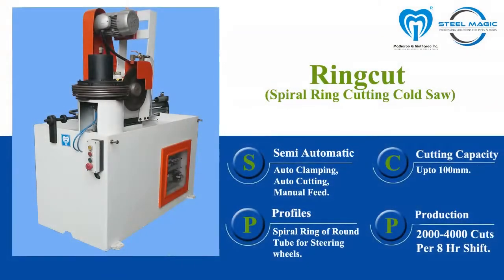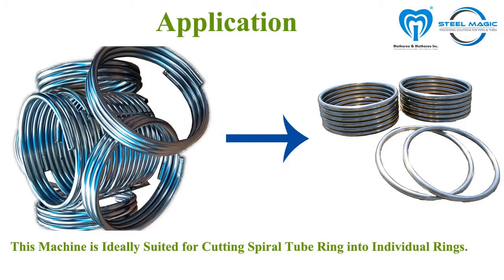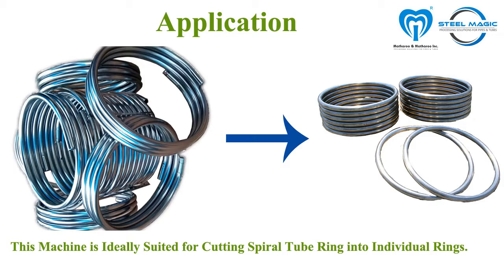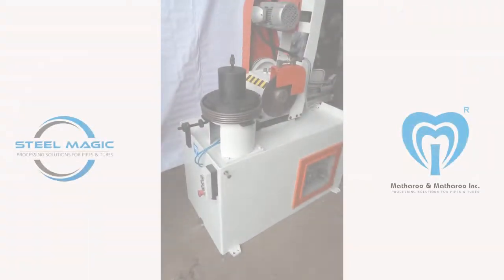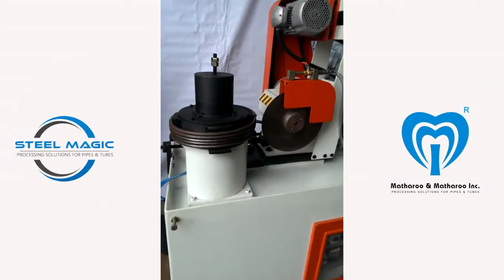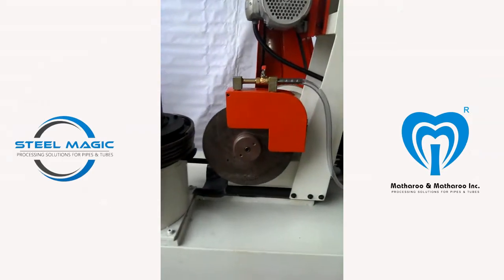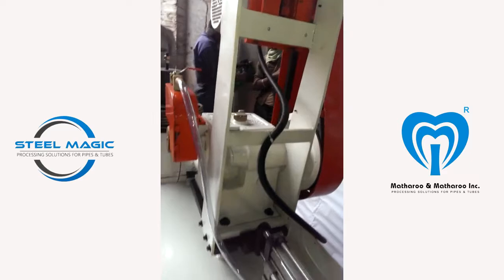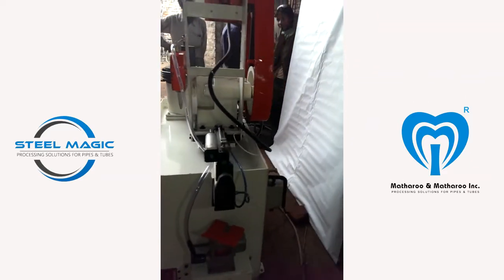Pipe Ring Cutting Machine - Ring Pipe Coiling And Coils Cutting Machine / Cold Saw / Ring Cutting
This machine is highly recommended for Automobile Steering manufacturers. A single Tube is bent to form a spiral ring and then is cut into individual steering size rings which can then be Butt welded to form a perfect sized steering.

Ringcut-1000 ACPV Circular Cold Saw is sturdy and finely designed SPM for cutting rings made from pipe and tubes. Machine also offers solution for cutting higher thickness of Pipes, Tubes and Sections. Our Heavy duty backlash free Gearbox moves on LM guides and blocks driven by Hydro-Check cylinder. The tube clamping is also pneumatic. The cutting RPMs are infinitely variable to accommodate different sizes of saw blade, tubes and sections to be cut. Special Features = Zero backlash heavy duty gear box with all alloy helical gear train. = Pneumatically operated cutting head with hydraulic check moves horizontally on linear motions guides & blocks. = Forward & Reverse travel is regulated with two regulating valves on the machine Pneumatic stopper for cutting pieces as small as 10 mm long. = Positive Clamping fixture for clean & accurate cutting. = Platform specially designed for wide range of clamping application. = Cutting head motor driven with ac drive for variable speed to accommodate variable saw blade diameter and variable tube size & thickness = Effective cooling system for longer blade life and burr free cutting. = Heavy duty chip tray with roller for easy collection & disposal. Find here Paper Tube Cutting Machine manufacturers & OEM manufacturers India Tube Cutting Machine Manufacturer in India - Matharoo & Matharoo Inc. Learn about our tube cutting machine, the Maxicut 1000 ACPV scaffolding hydraulic pipe cutting machine. fiber laser cutting machine standard features :. Maxicut 1000 ACPV is the specially designed cutting machine for cutting many pipes together at one time Matharoo tube bundle cutting machine, automatic pipe cutting, máquina cortadora de tubos automática. automatic tube and pipe cutting machine, circular sawing. we specialize in the production of various hydraulic machines for tube and pipe processing include:. Matharoo & Matharoo Inc is a manufacturer of scaffolding pipe cutting machine pipe cutting machine cutting machine manufacturer pipe cutting machine exporter pipe cutting machine manufacturer in india scaffolding pipe cutting machine exporter in india imported hydraulic system powerful cutting and durable saw blade. Maxicut 1000 ACPV is the specially designed cutting machine for cutting many pipes together at one time.